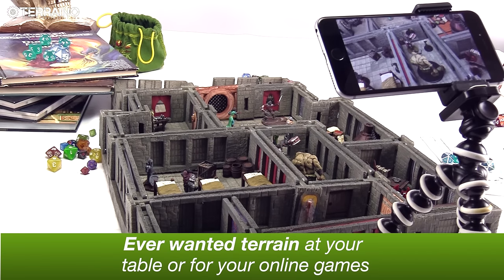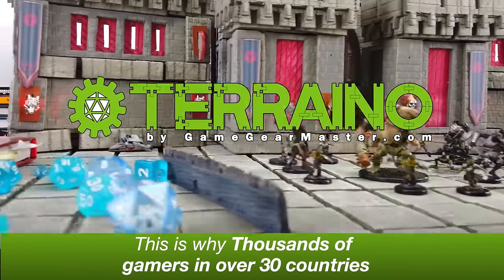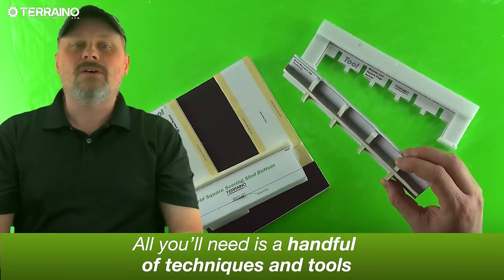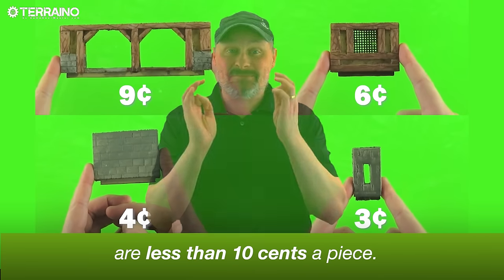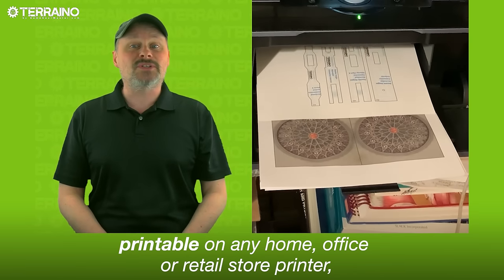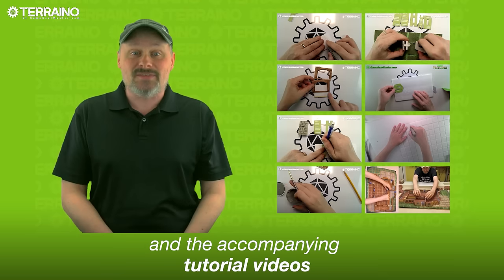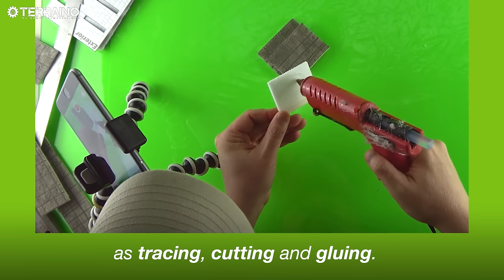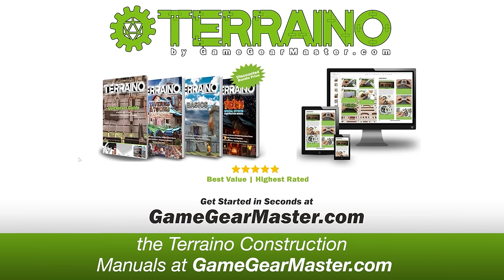What is Terraino?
Links to all materials used in this tutorial available here:

Questions? Come to the Terraino Discord! Discord
... or just get in touch on any of my social channels below!

Terraino ! A new approach to inexpensive, craftable, modular 3d terrain for Dungeons & Dragons, Pathfinder, Warhammer and other role playing games. Terrain is built from Dollar Tree foam board  using basic, cheap tools! Build it once and use it forever. Reconfigure Terraino pieces in infinite combinations. Add your own creations to the system. Wow your players and have fun building your world!

Special thanks to DirtyGibson for the GameGearMaster Theme.